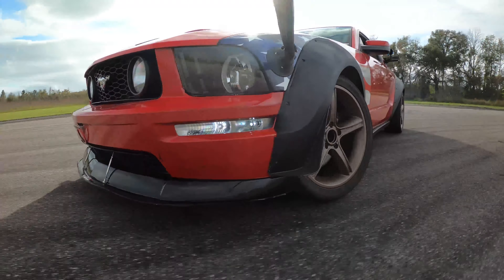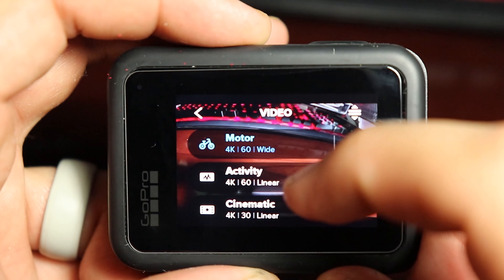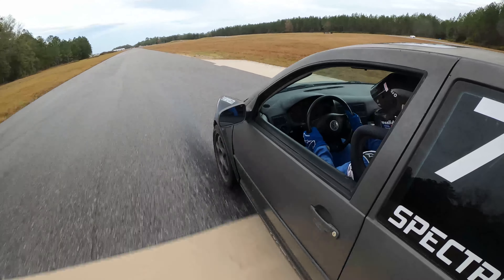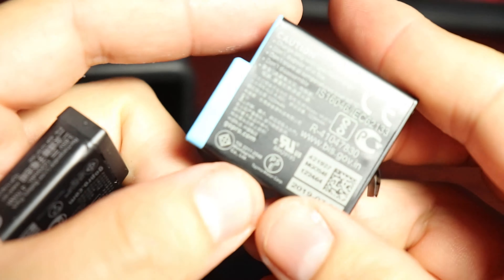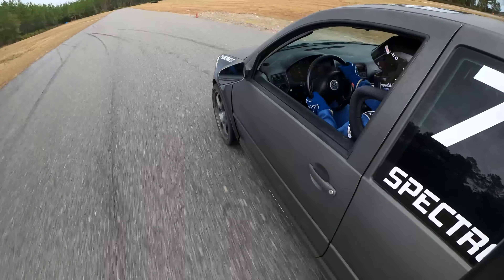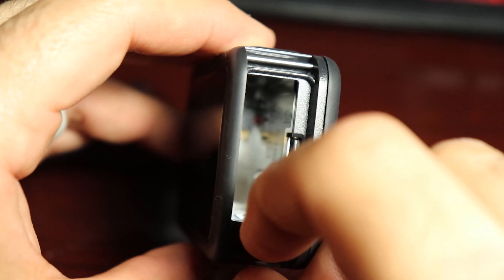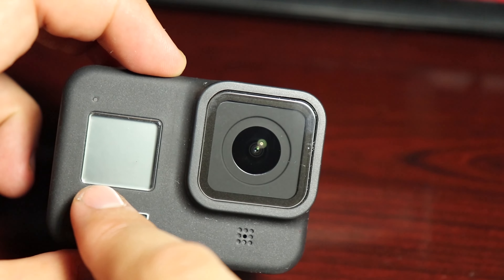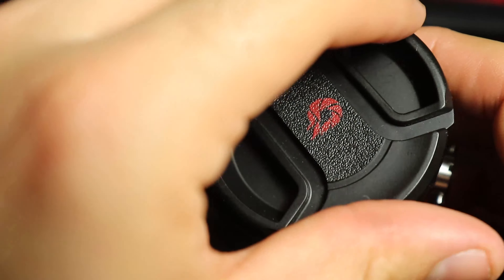Is the GoPro 8 good for motorsports?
Grant goes over the new @GoPro 8 after using it now at 4 separate motorsports events with two different cars.